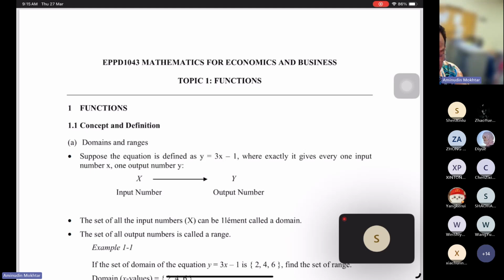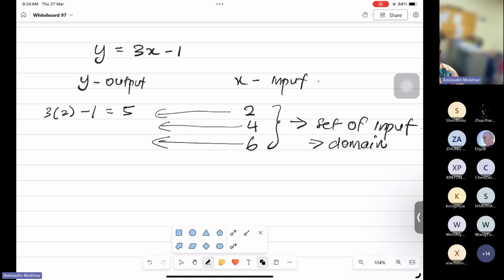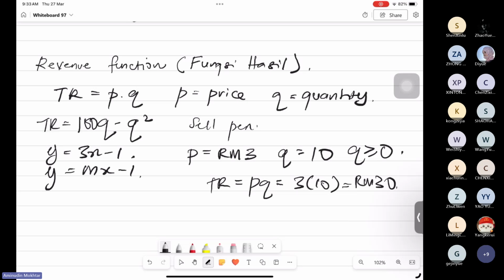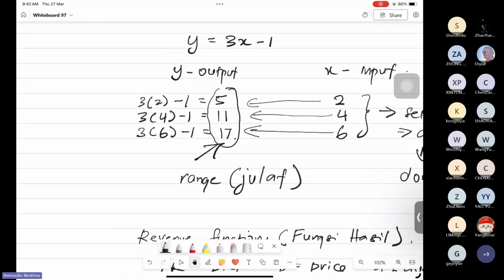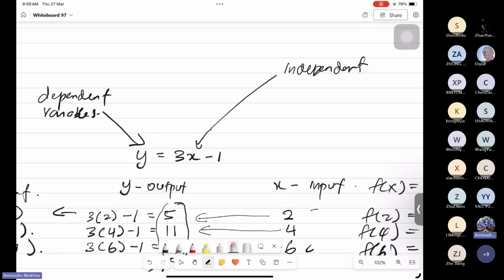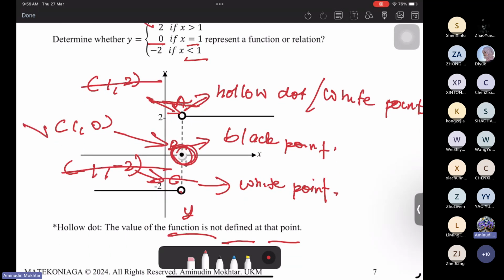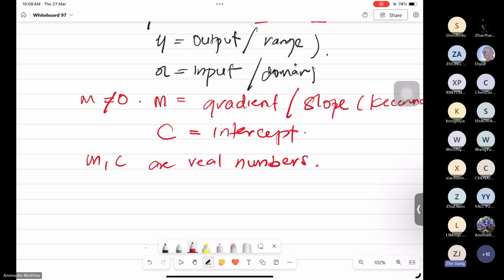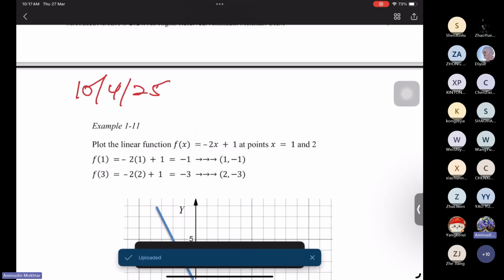UKMi | SET 6 | LECTURE 27.03.2025